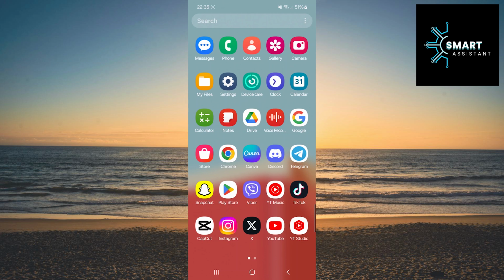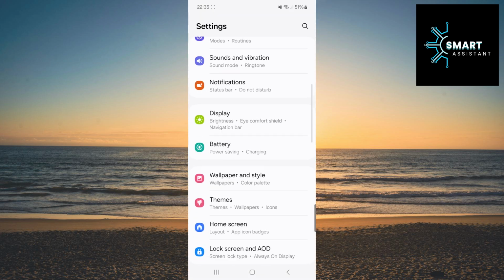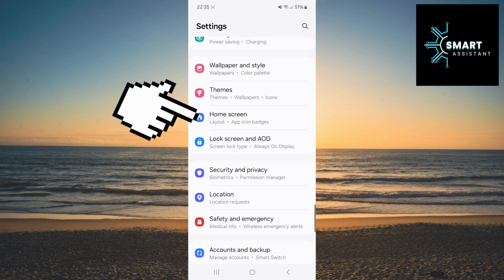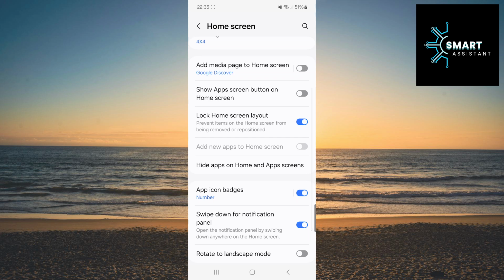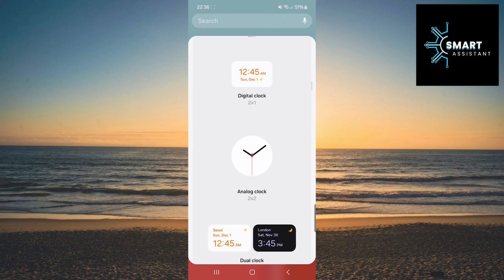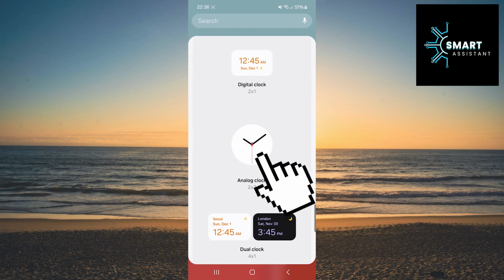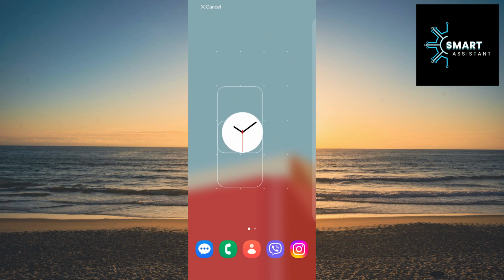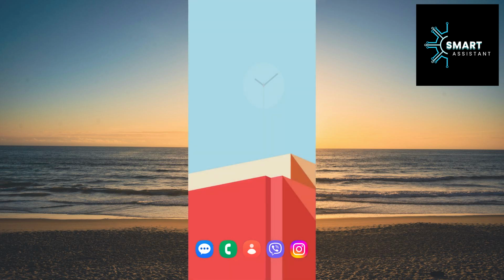How to Add an Analog Clock to the Home Screen on a Samsung Galaxy Phone (2024)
In this video, I will show you how to add an analog clock to the home screen of your Samsung Galaxy phone. Personalizing your home screen can make your device not only more functional but also more visually appealing.